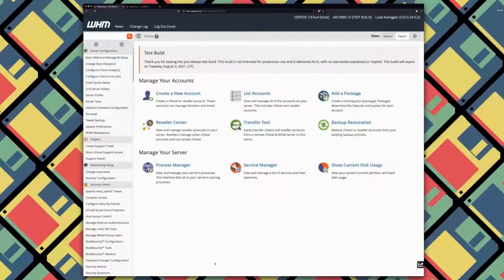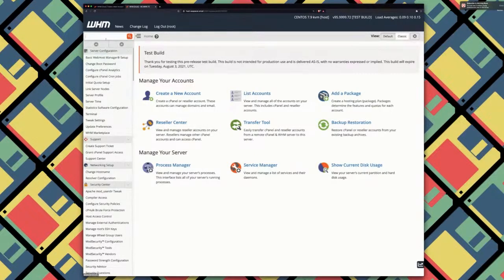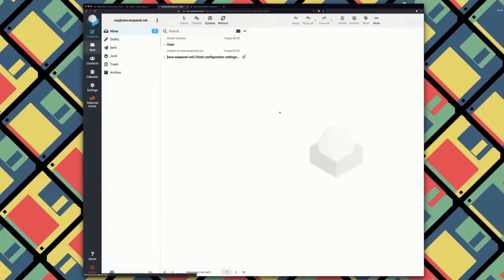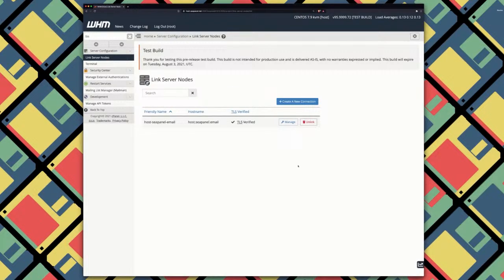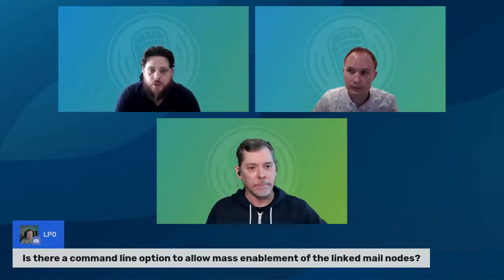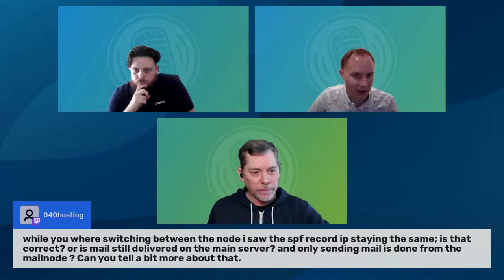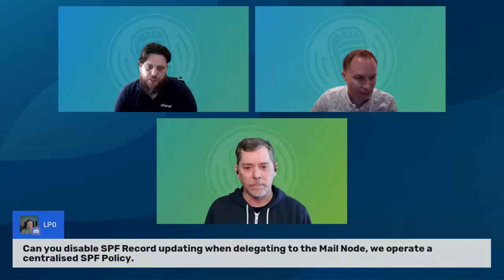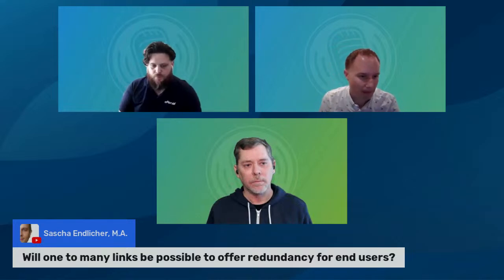cPanel LIVE! | Get Started with mail node featuring Nick Koston, Dustin Scherer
Join cPanel's Senior UI Developer, Dustin Scherer for a presentation and discussion on cPanel's new mail node feature. Dustin will be joined by cPanel Founder and CTO, Nick Koston for questions with Jason Nickerson.

Mail node is available from our hosting partners, as pricing will vary between partners you should direct the question to the partner you currently have your licensing with.

To sign up to be notified of our next broadcast to be added to the mailing list.

Stay up to date with cPanel!